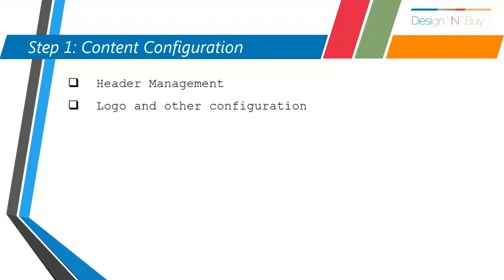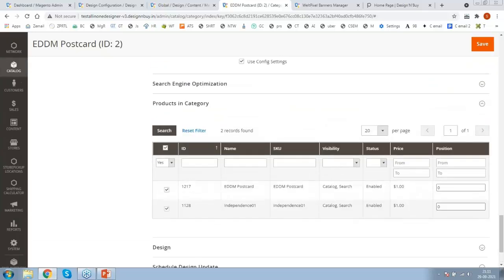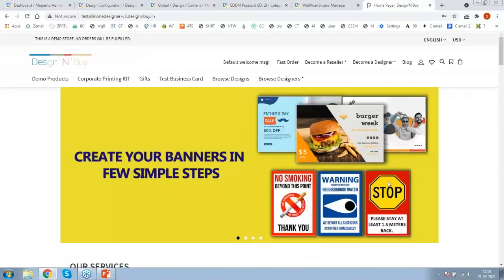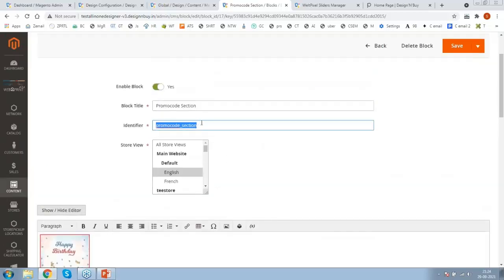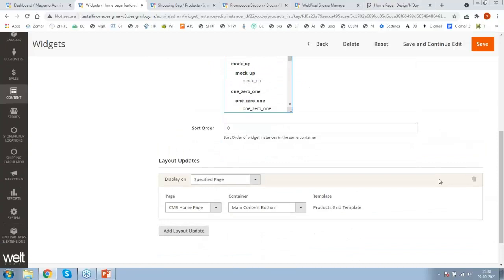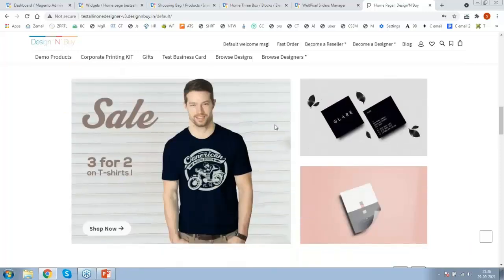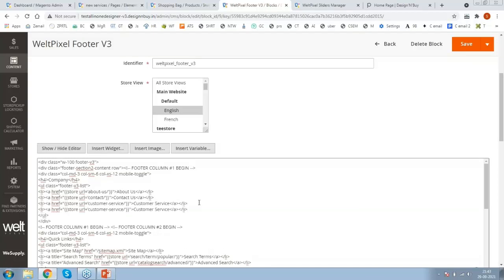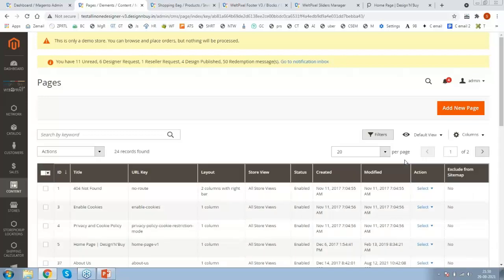Live Webinar : Techniques on how to configure your Web2Print store